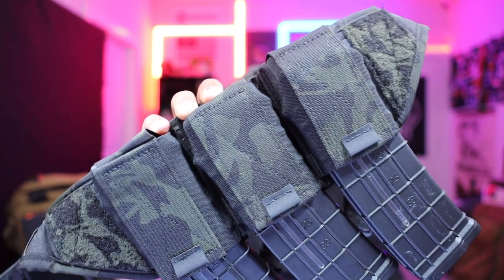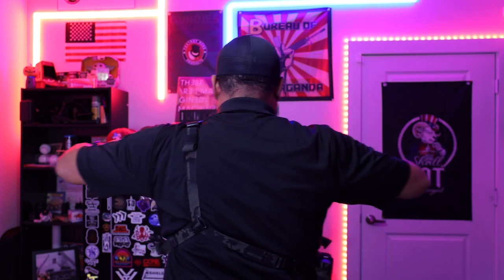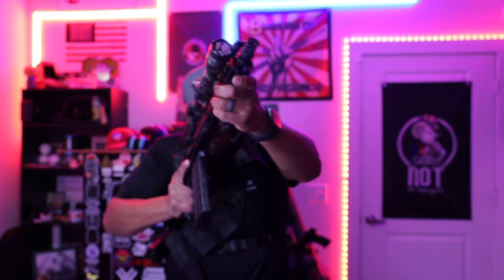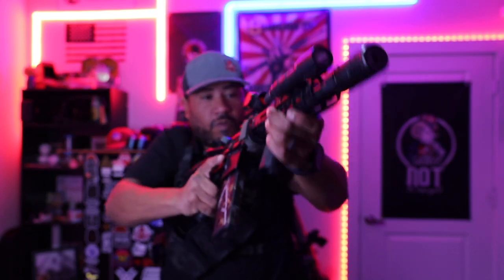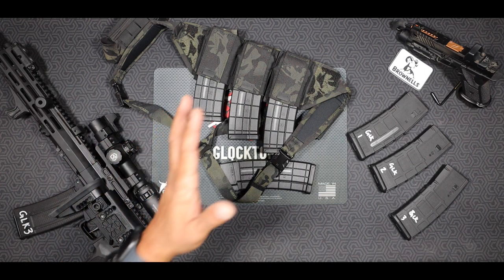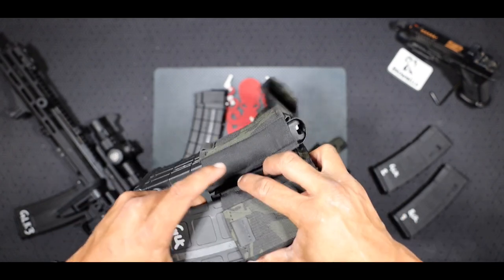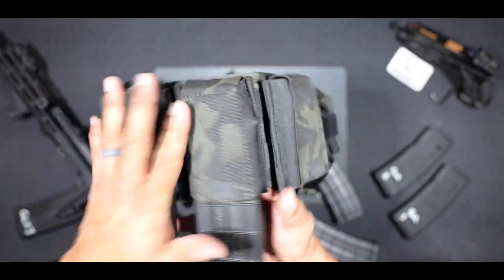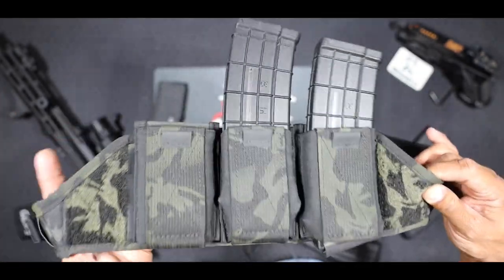Review Of The IC13 INVRT Bandoleer Minimalist Chest Rig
Come hang out with me as I review the IC13 INVRT Bandoleer Minimalist Chest Rig. See how this kit stacks up and why it's in my gear collection.